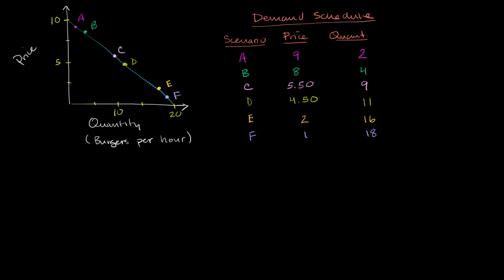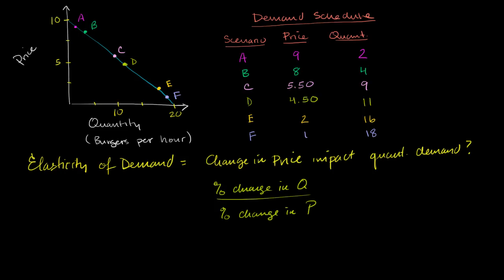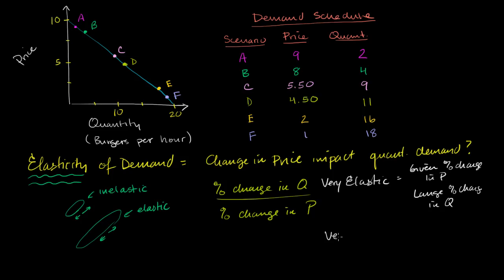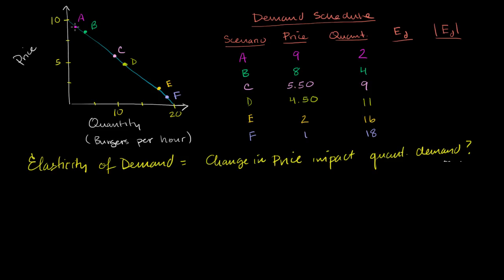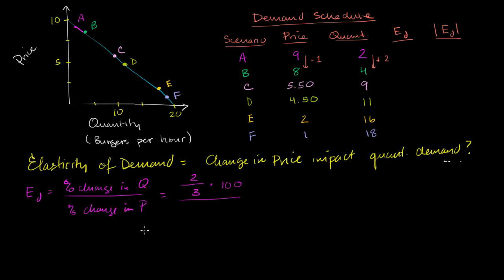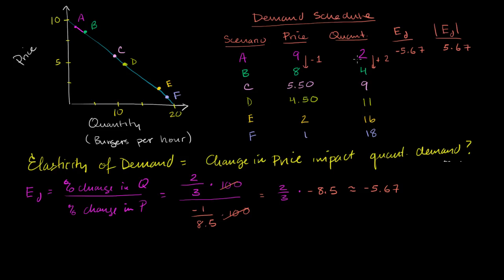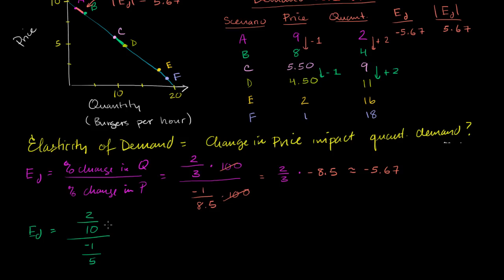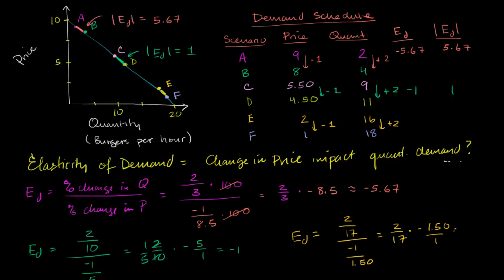Price elasticity of demand Elasticity Microeconomics